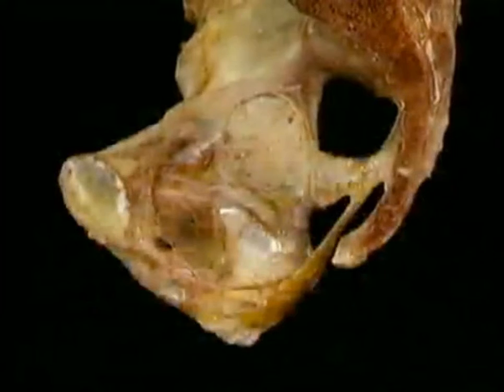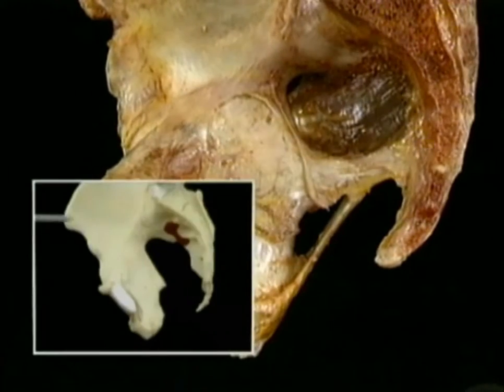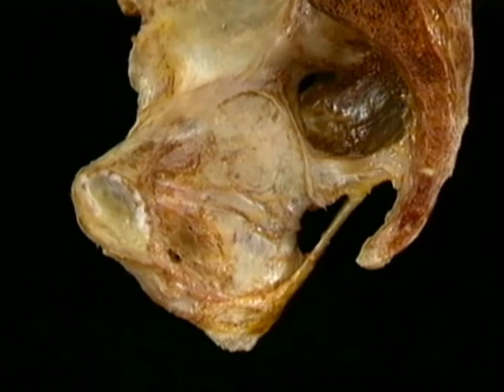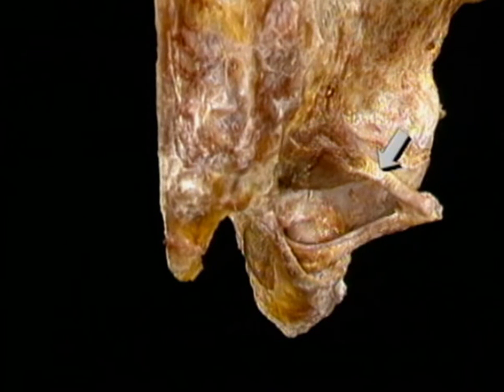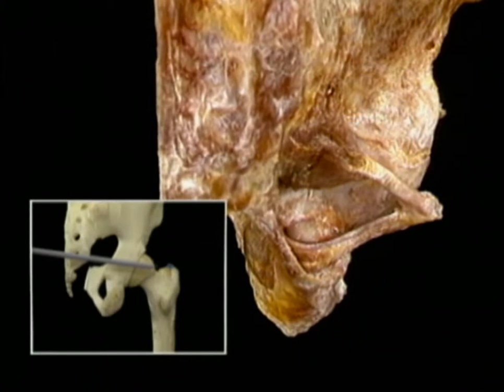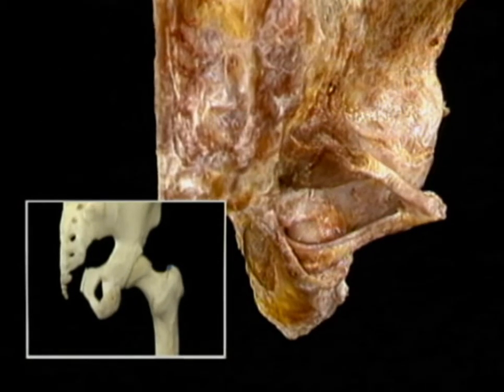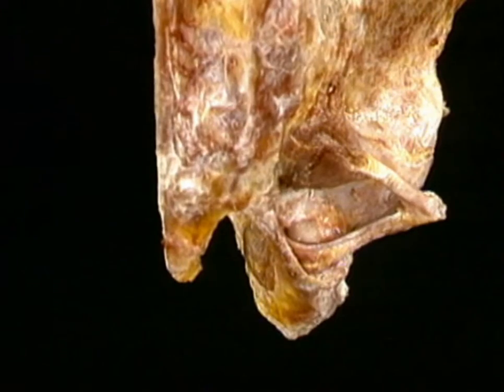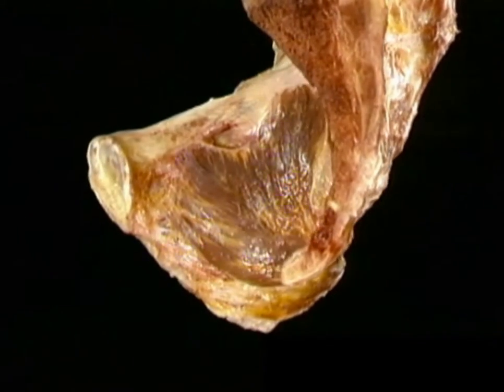04 Músc Pared Pélvica